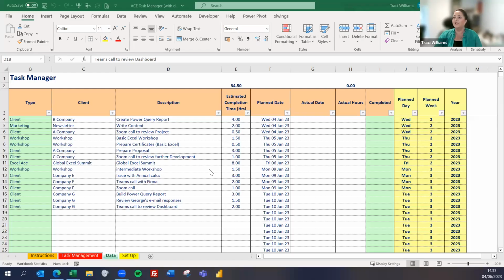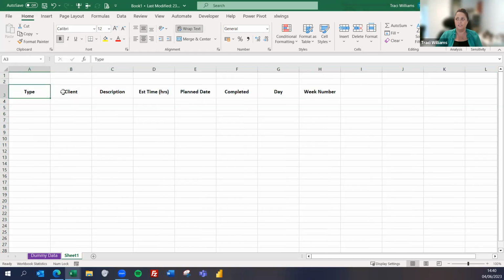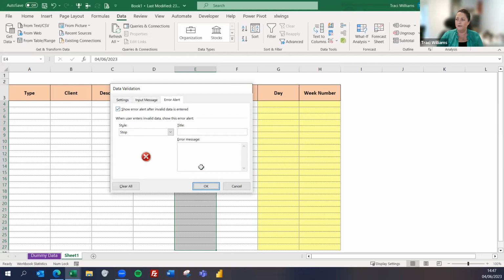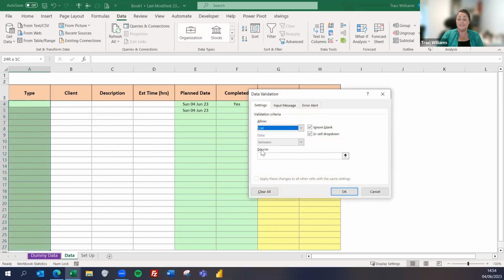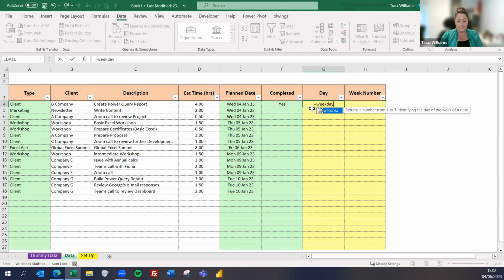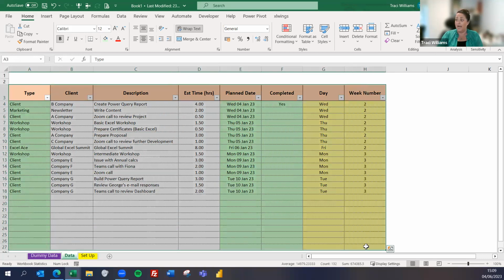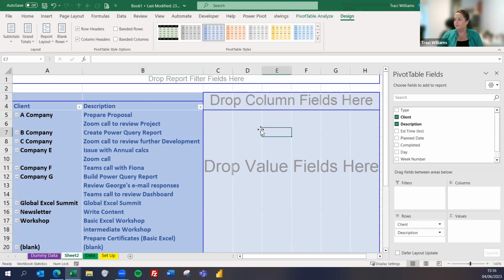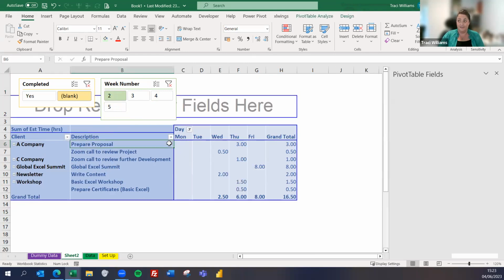Traci Williams - ACE Your Task Management Using Some of The Best Excel Tricks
Passionate about Spreadsheets | Founder of Excel Ace.  In this session Traci will discuss Task Management tools.  Sit back and enjoy Traci´s session titled:  ACE Your Task Management: Manage Your Tasks Simply and Efficiently Using Some of The Best (and easy) Excel Tricks.